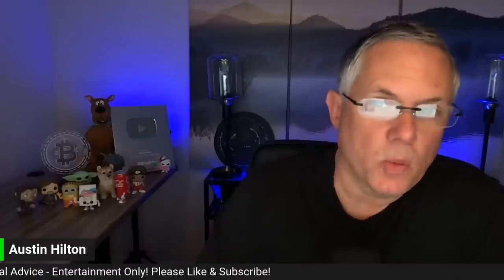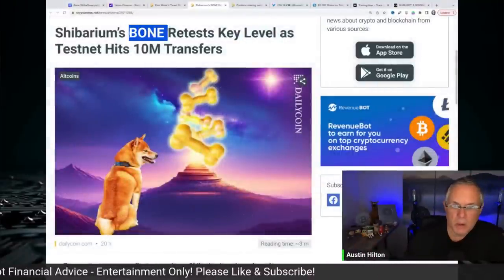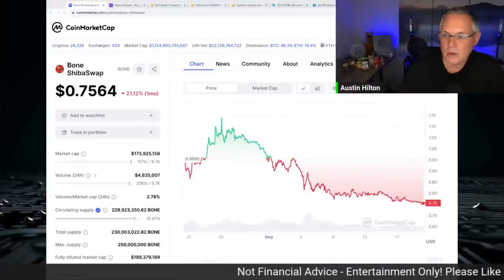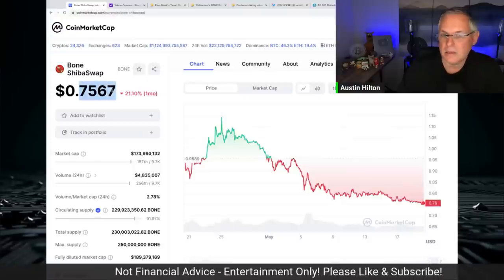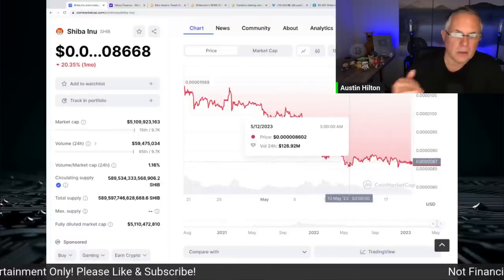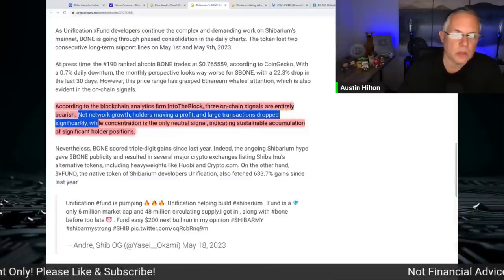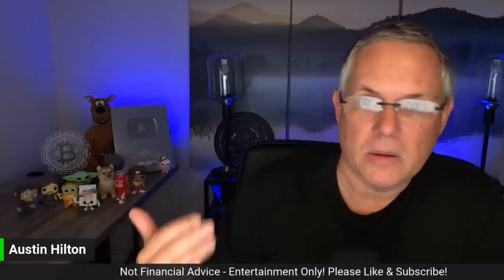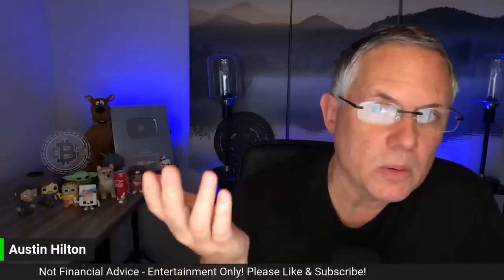When Will Shiba Inu Coin Reach Its Breaking Point?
Get Up to $30,000 USDT when You Register, Deposit and Trade on ByBit!